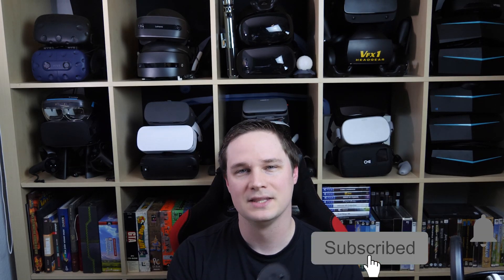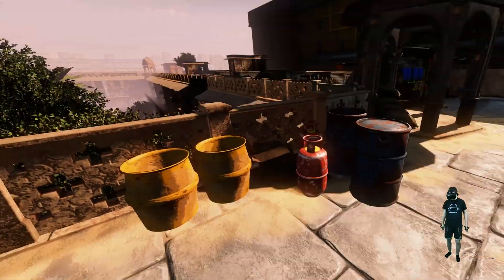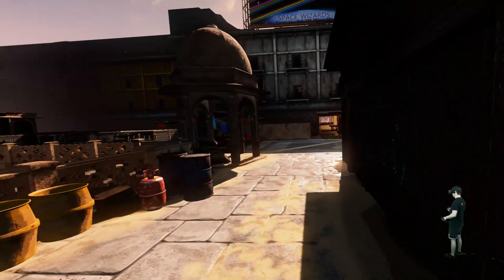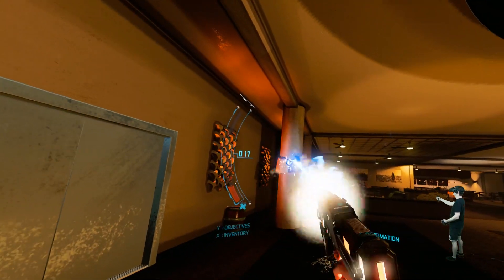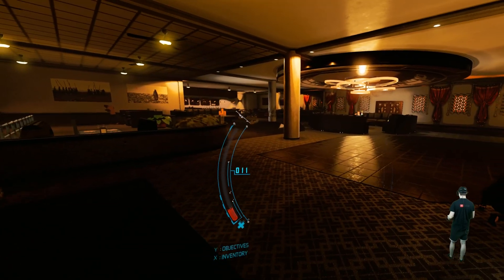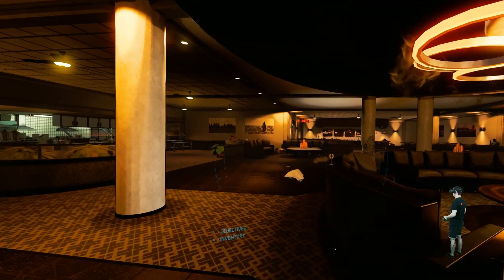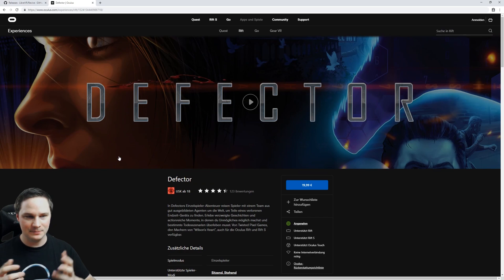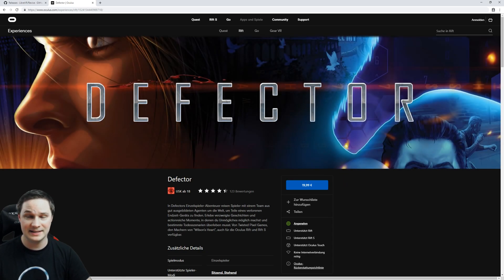How to play DEFECTOR with ReVive on Valve Index and other VR headsets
In this video, I'll show you how Defector can play with ReVive on non-Oculus headsets.

vrforum.de
mixed.de

(Source for Thumbnail-Picture und description text: Oculus Shop)